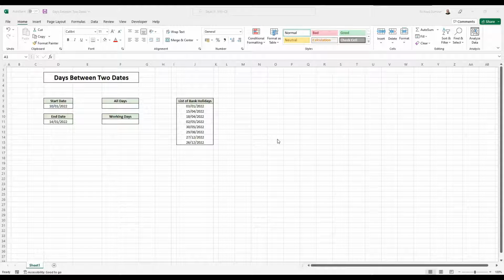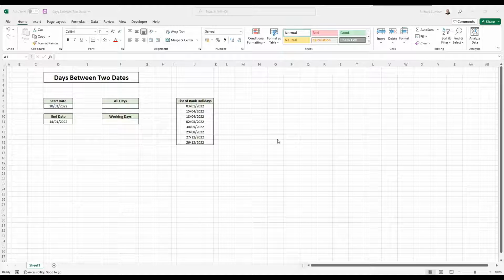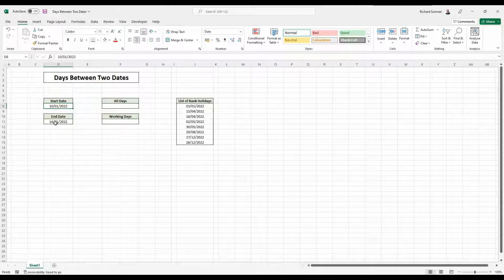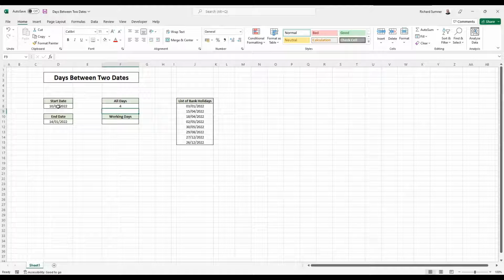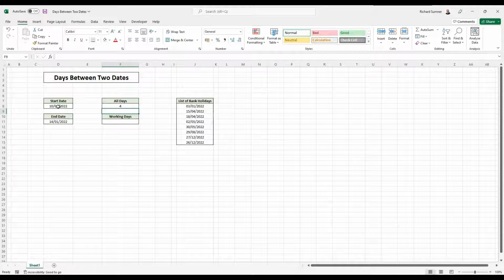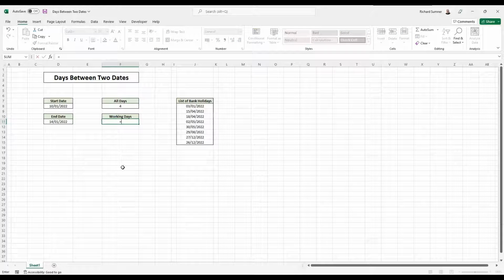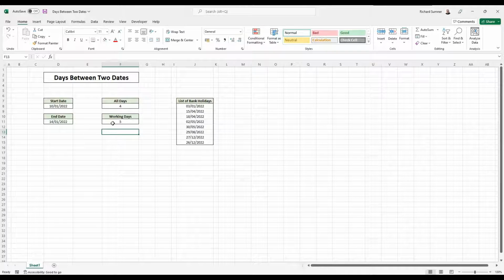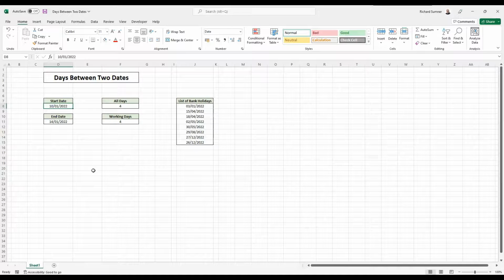Days Between Two Dates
How to calculate how many days between two dates, including how to use the NETWORKDAYS function.